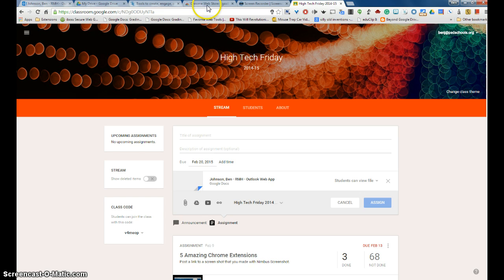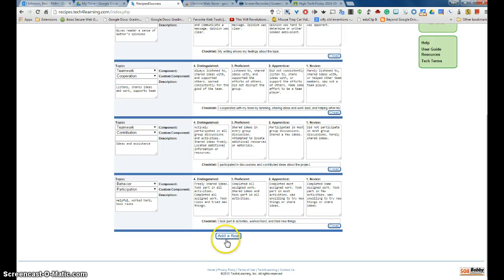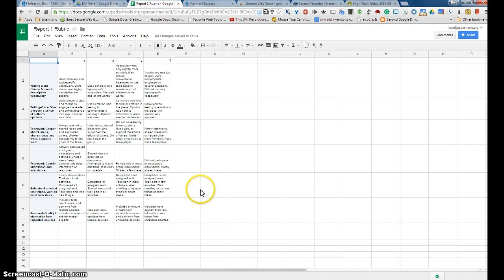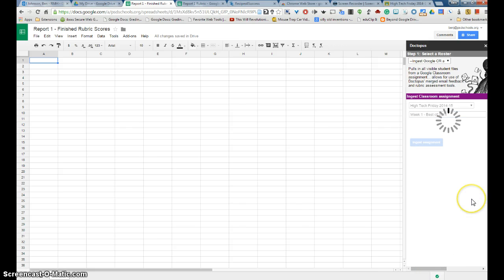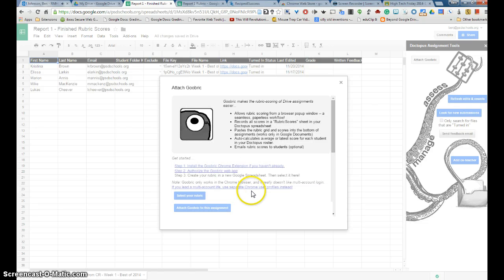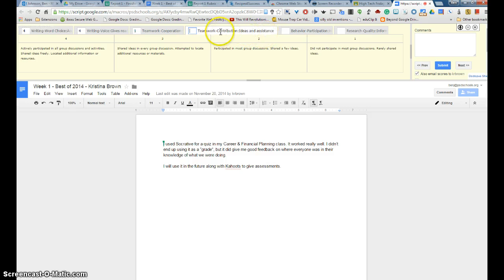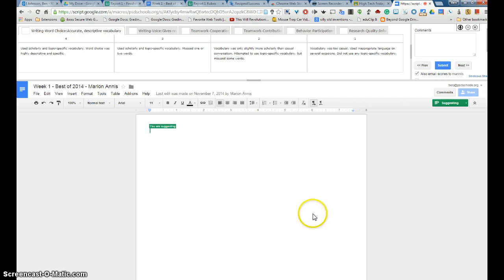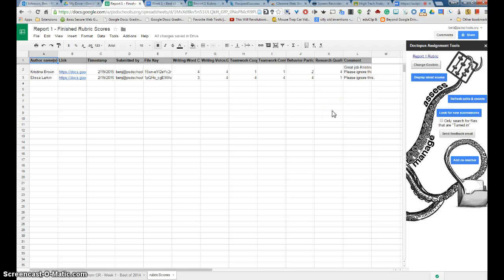Using Rubrics from Tech4Learning with Goobric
This screencast demonstrates how to use Tech4Learning rubrics with Goobric, Doctopus, and the Google Classroom.